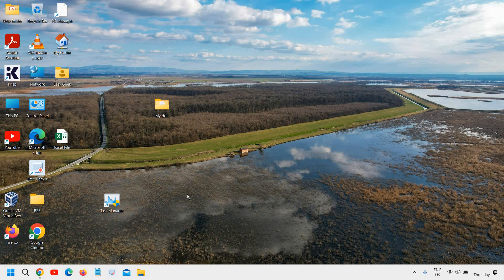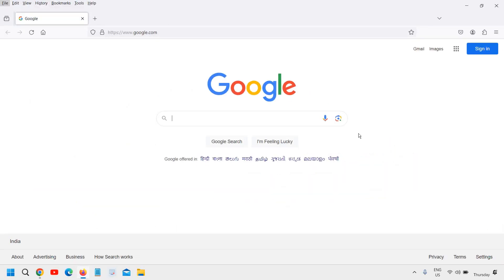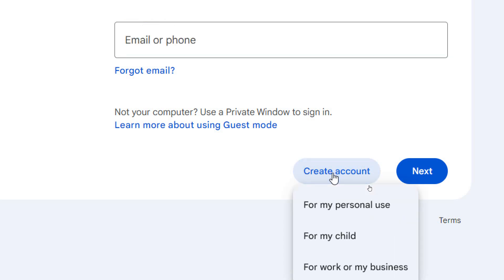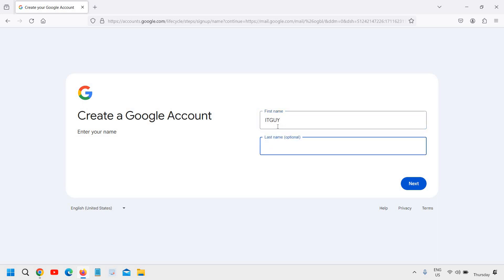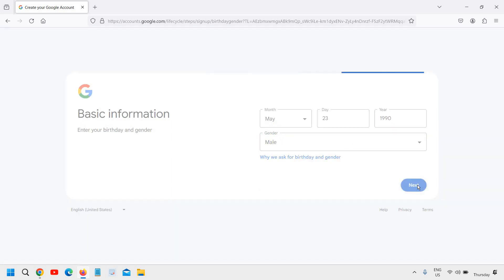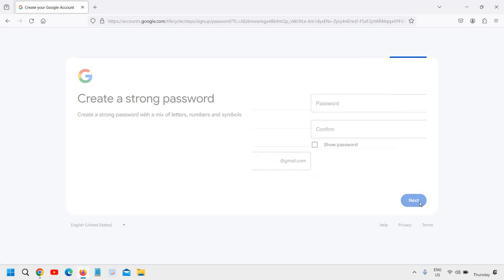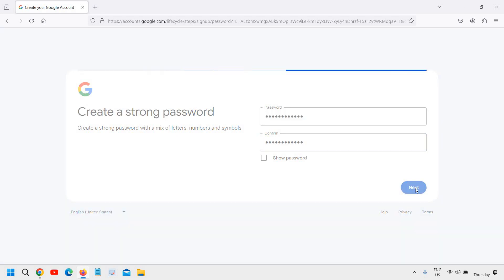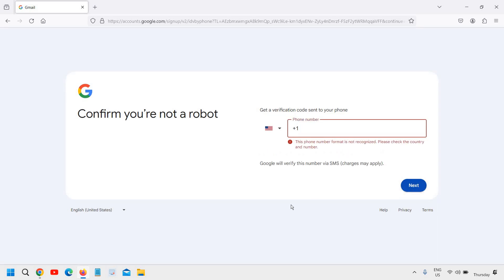How to Create a Gmail Account on Windows 11 Laptop -Step-by-Step Guide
Learn how to easily create a Gmail account on your Windows 11 laptop with this comprehensive step-by-step tutorial! Whether you're new to Windows 11 or just need a refresher, we've got you covered.

Creating a Gmail account is essential for accessing a wide range of Google services, including Gmail, Google Drive, Google Docs, and more. With our easy-to-follow instructions, you'll have your new Gmail account up and running in no time.

Key steps covered in this tutorial:

Accessing the web browser on your Windows 11 laptop
Navigating to the Gmail sign-up page
Filling out the required information to create your account
Choosing a unique username and password
Verifying your account through SMS or email
Customizing your Gmail settings to suit your preferences
Don't miss out on the benefits of having a Gmail account! Follow along with us and start enjoying the convenience and efficiency of Google's email service today.